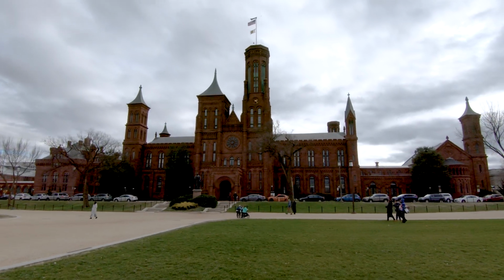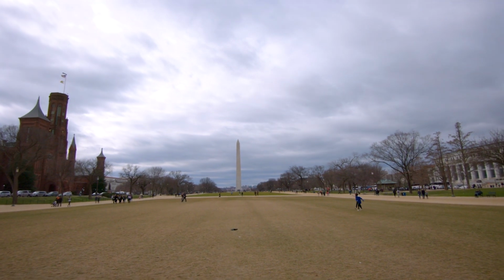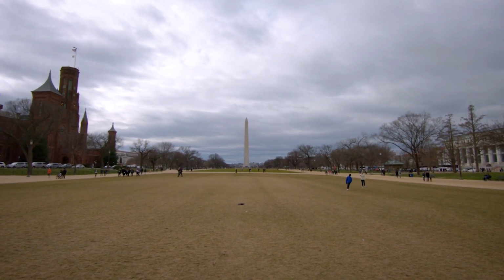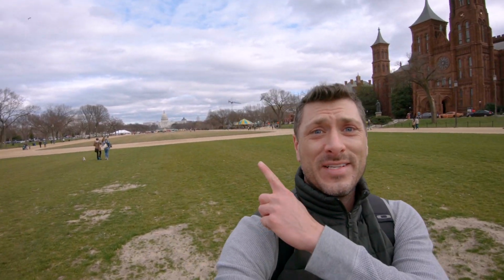WALKING AROUND WASHINGTON D.C.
Grabbed a cheap bus ticket down to Washington D.C. to see a good friend. Too early for the cherry blossoms, but it was still cool to take a quick tour of the National Mall and see the White House, Lincoln Memorial, Washington Monument, Smithsonian, and the United States Capitol Building.

Canon EOS R –
Canon RF16mm F2.8 STM
Canon 24-105L Lens
Rode VideoMicro
Joby Gorillapod
Camera Bag
DJI Mavic Mini 2 Drone